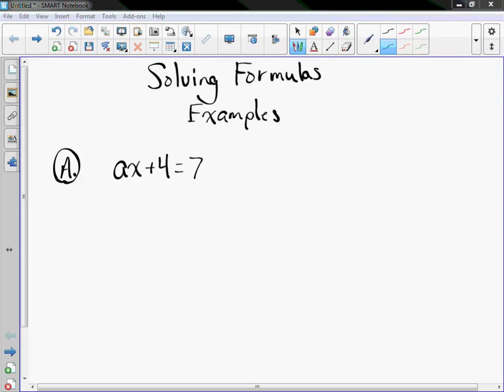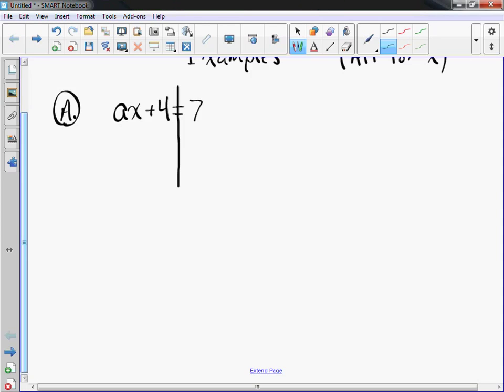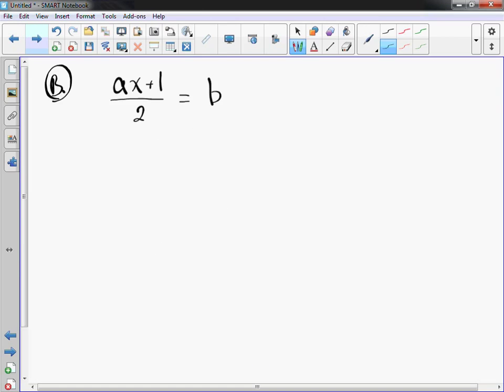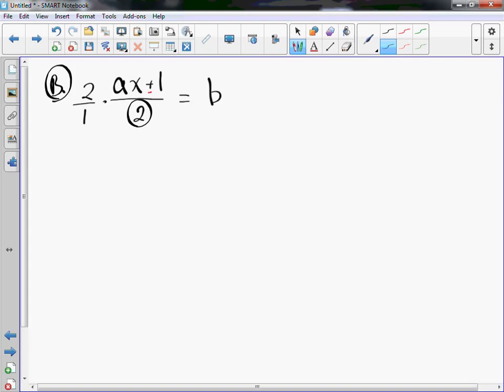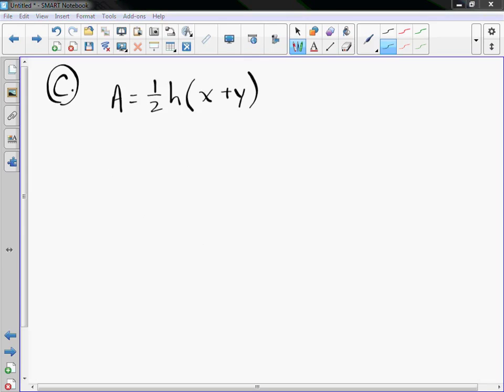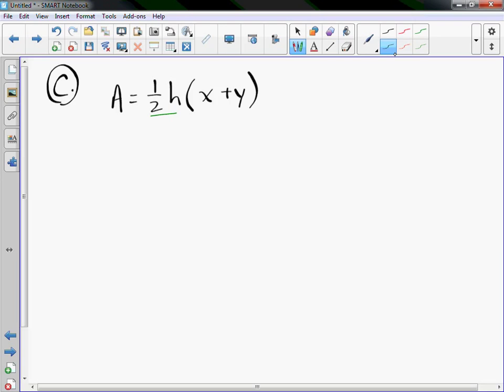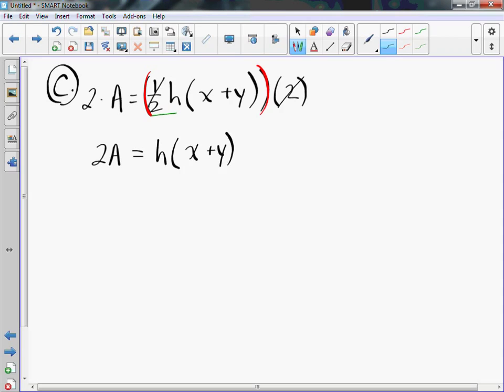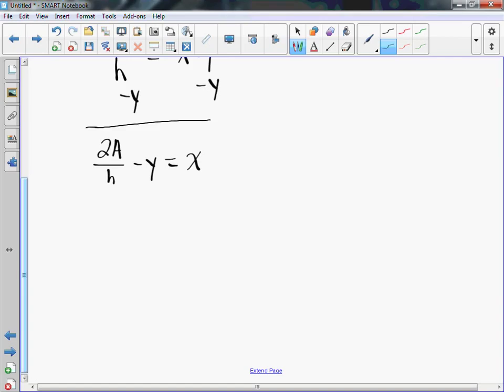Solving Formulas for a Variable Example